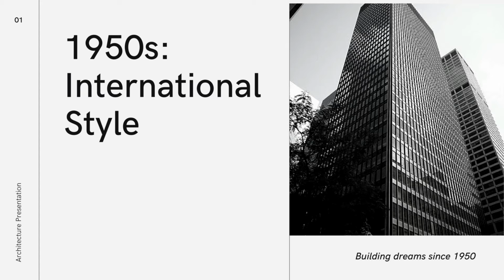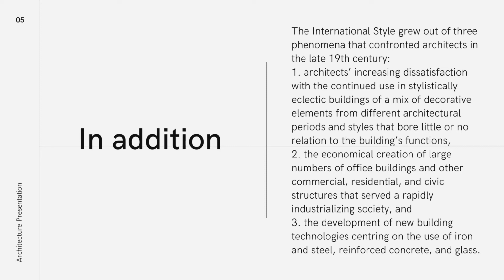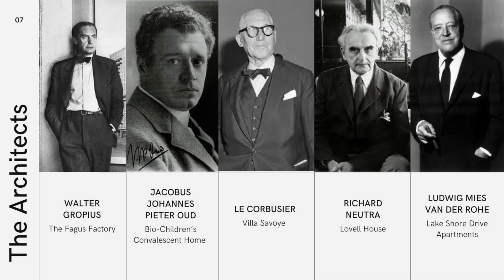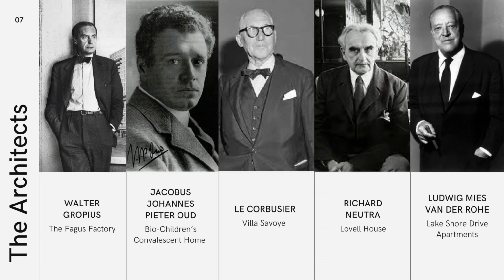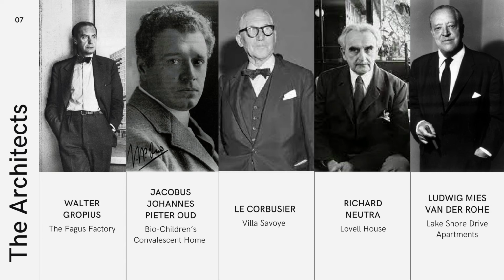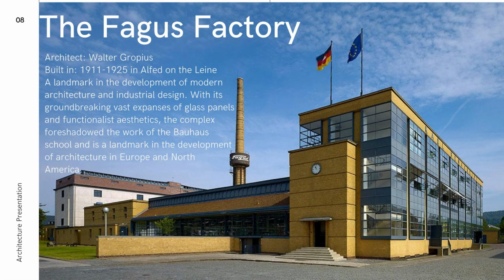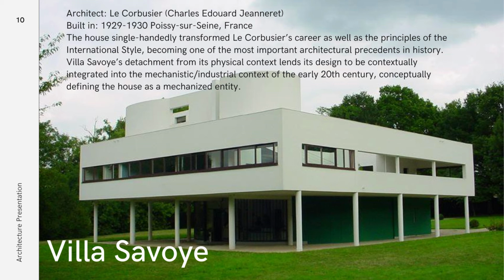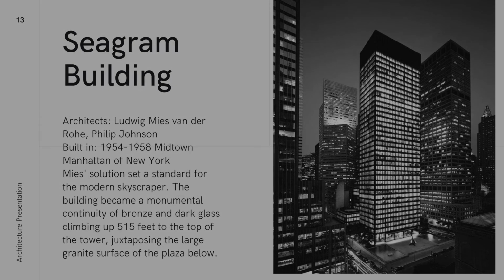HOA2 GROUP 4 INTERNATIONAL STYLE